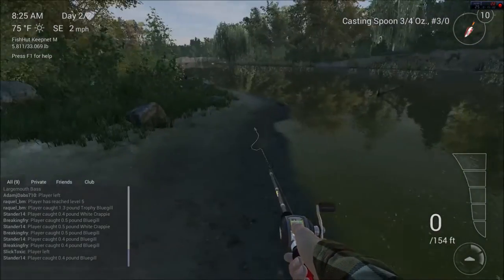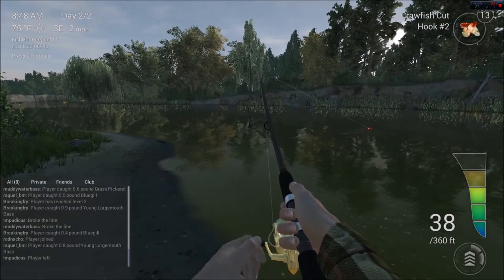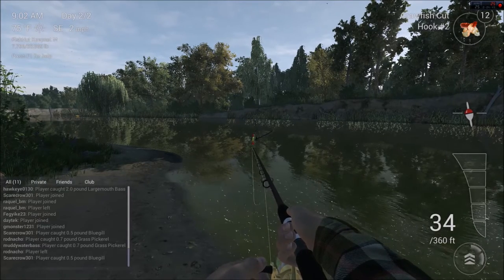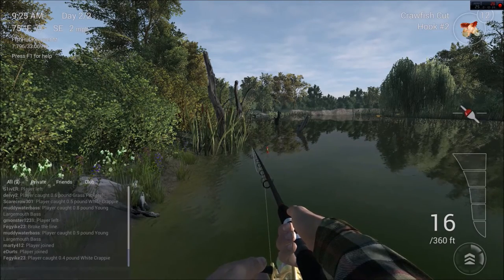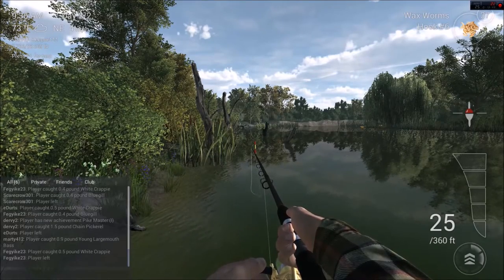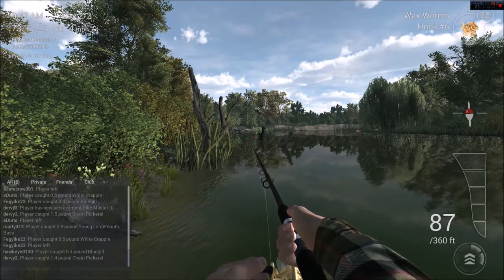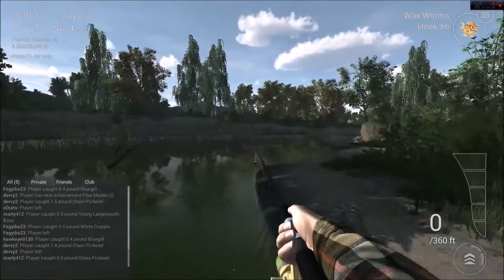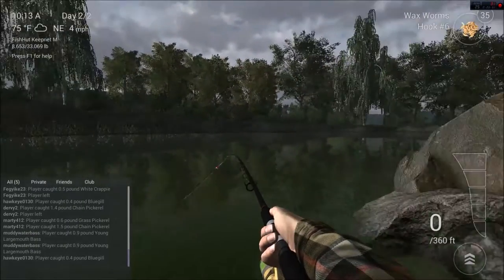Fishing Planet - Episode #12: Floatfishing Mudwater River!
Casting is a bit touch and go at the Mudwater River, Missouri Map since the new update, so let's try our luck Floatfishing!